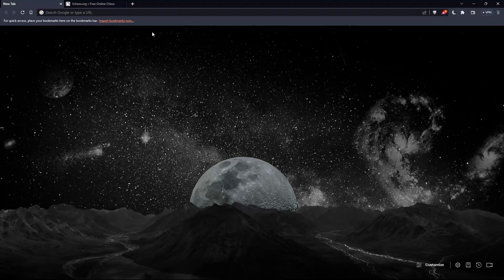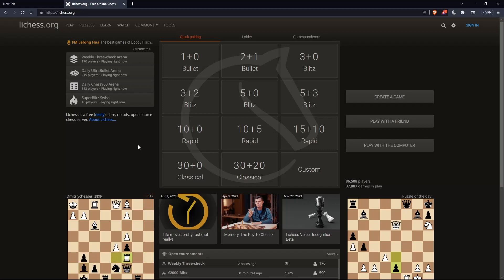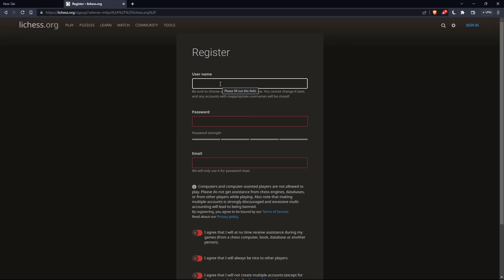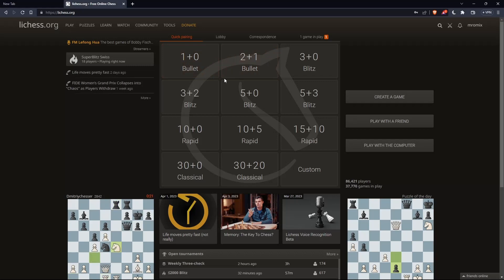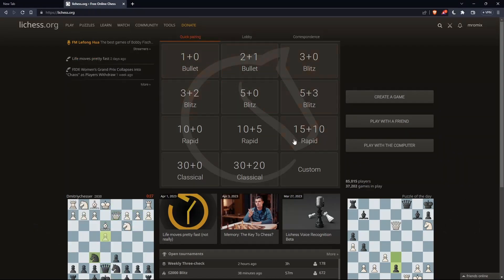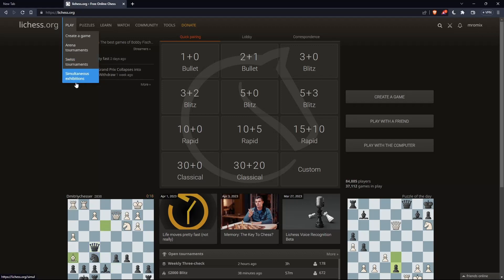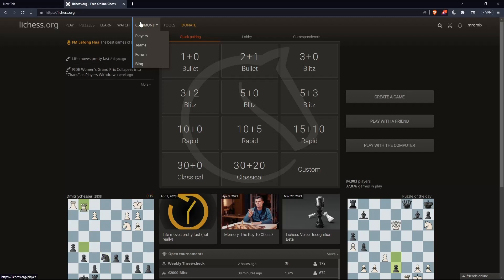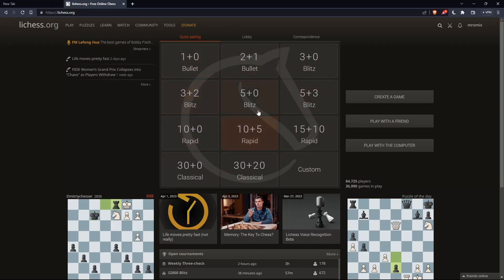How To Use Lichess Tutorial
Today we talk about lichess,lichess.org,how to use lichess